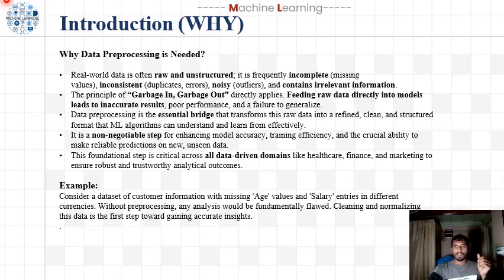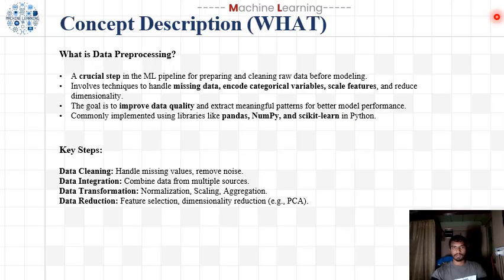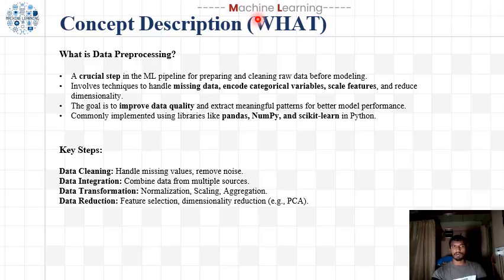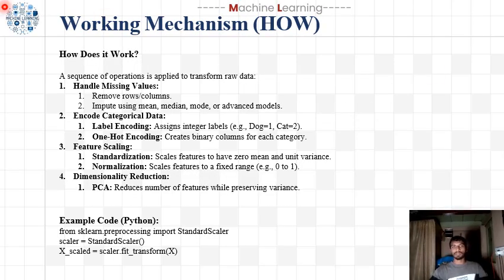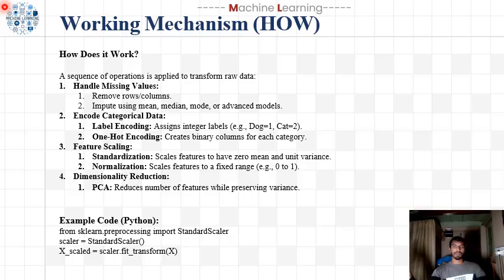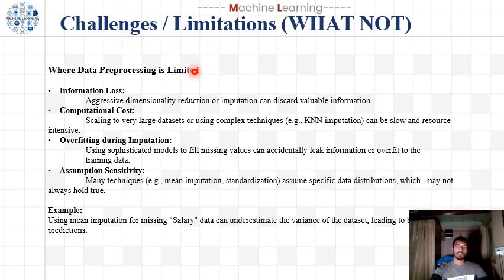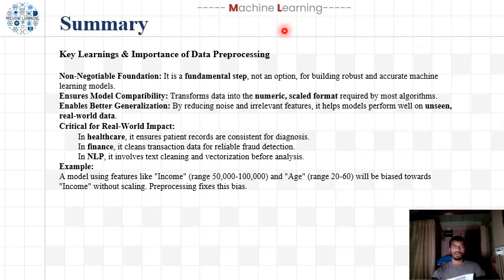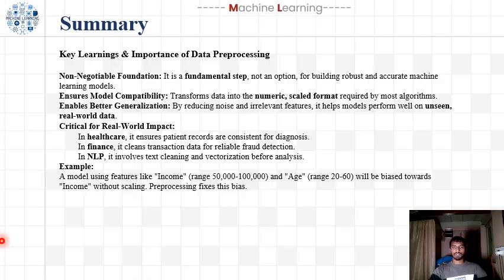63.Data Preprocessing – Overview